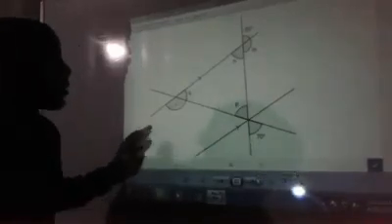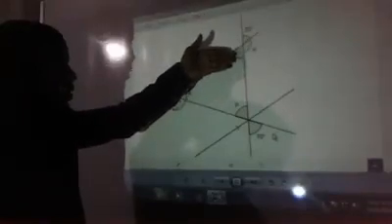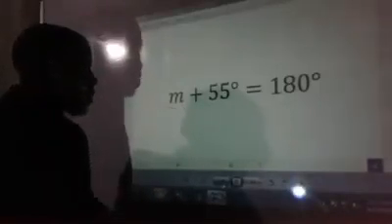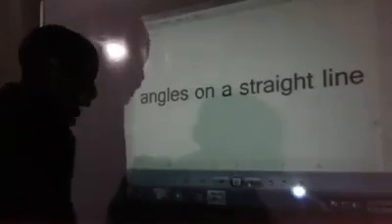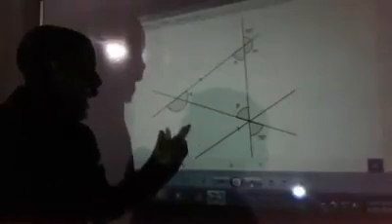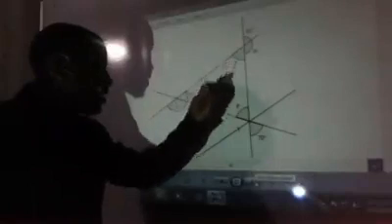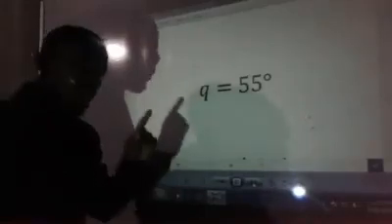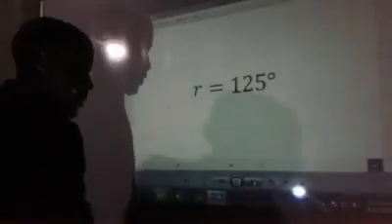Grade 9 geometry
Make an appointment on my facebook page at "Maths Sessions with Mr. M" either for an online session at a 20% discount or a one on one at the comfort of your home at an extra charge.